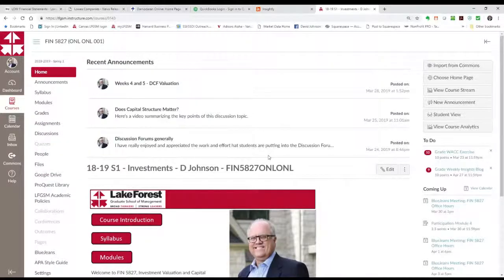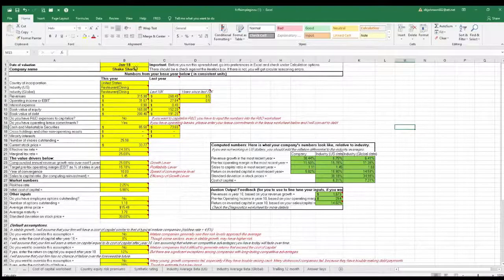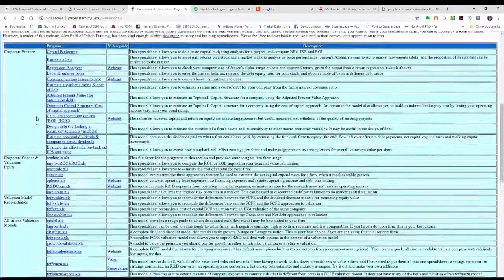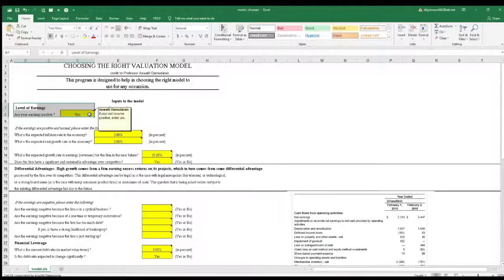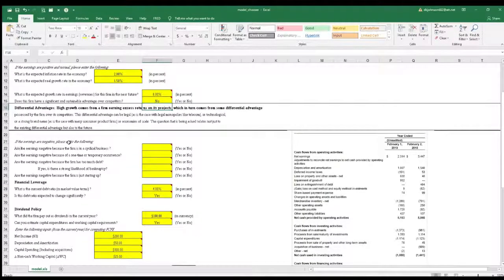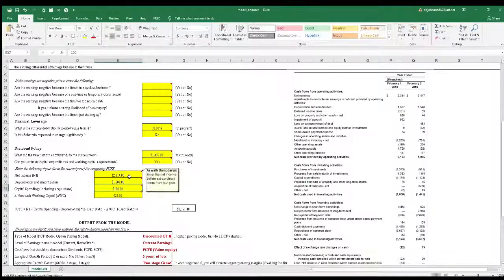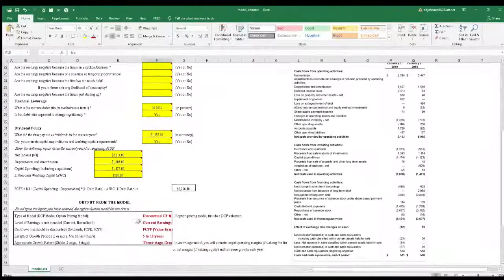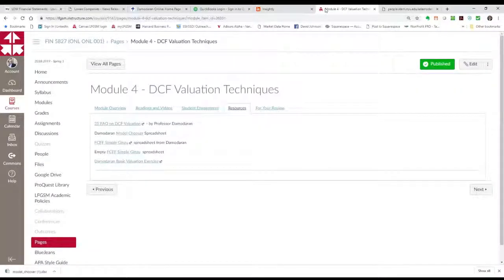DCF Valuation Exercise